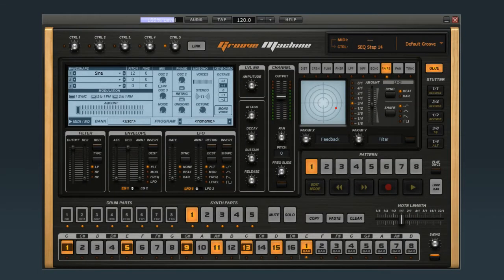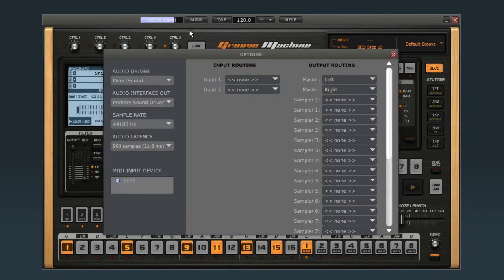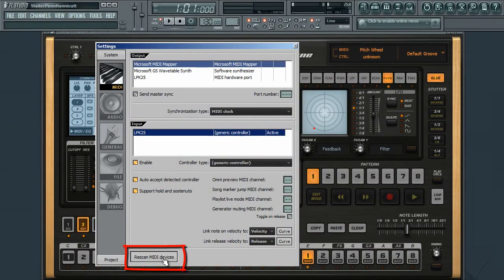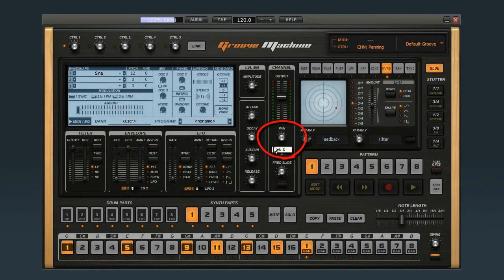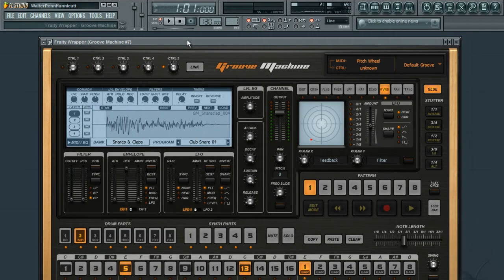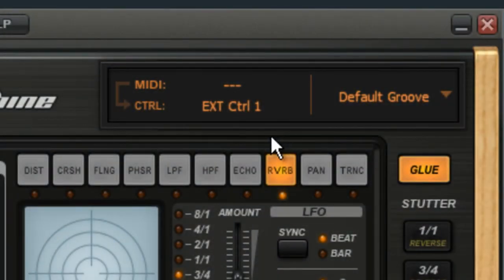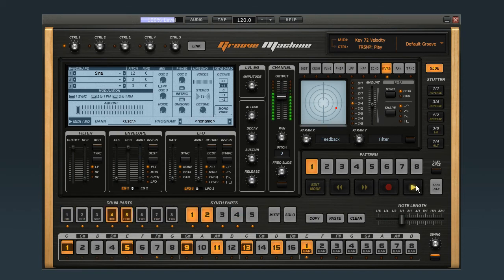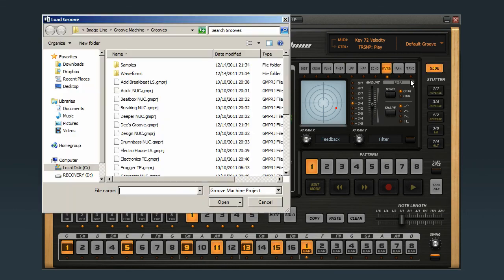Groove Machine Series | Linking the Controller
Learn how to link controllers to various parameters in Groove Machine